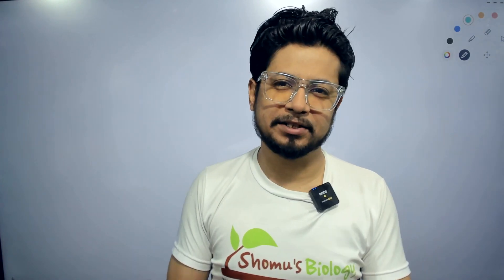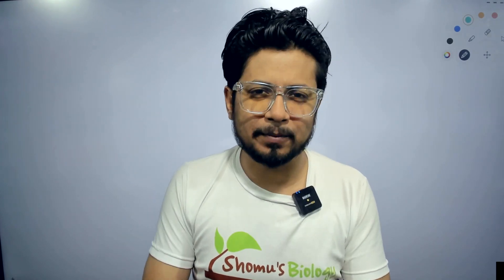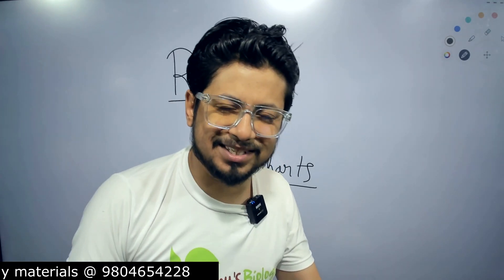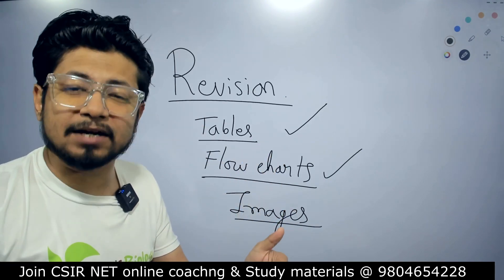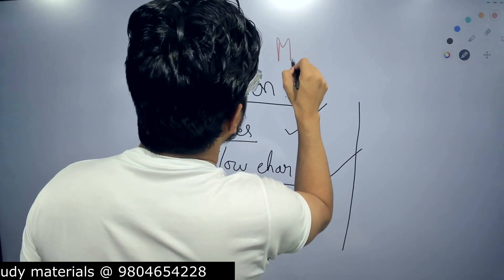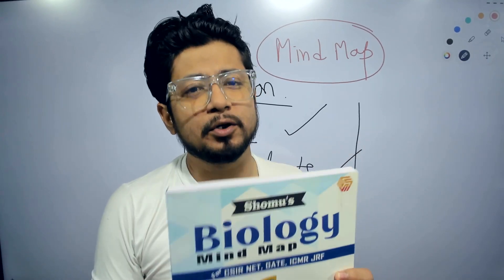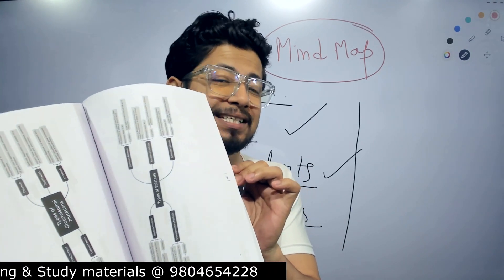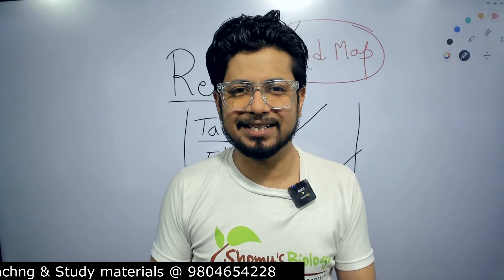Last minute CSIR NET revision tips | Master your CSIR NET life science revision in minutes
Last minute CSIR NET revision tips | Master your CSIR NET life science revision in minutes - This lecture explains Last minute CSIR NET revision tips | Master your CSIR NET life science revision in minutes. In this video, we'll share last minute CSIR NET revision tips to help you master your life science revision in minutes. Perfect for those cramming for the exam!

Need some last-minute CSIR NET revision tips for your life science exam? In this video, we'll help you master your revision in just minutes! Perfect for those final exam prep moments.
In this video, we'll share some last-minute CSIR NET revision tips to help you master your life science revision in minutes. Get ready to ace your exam!